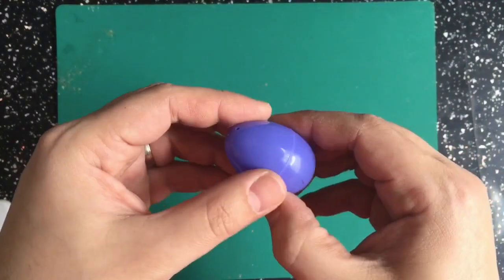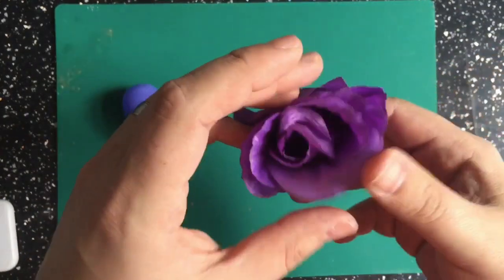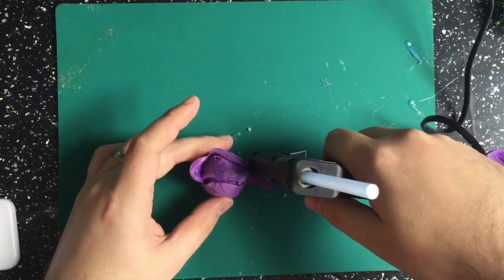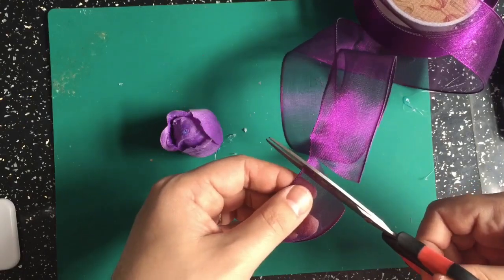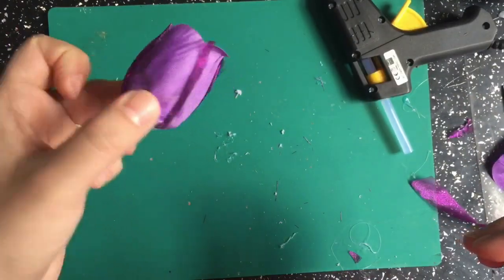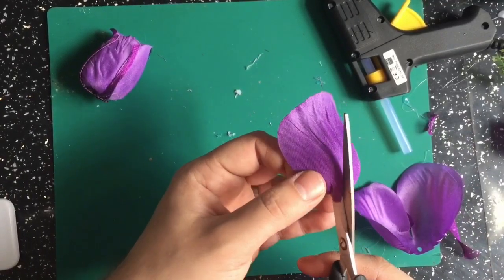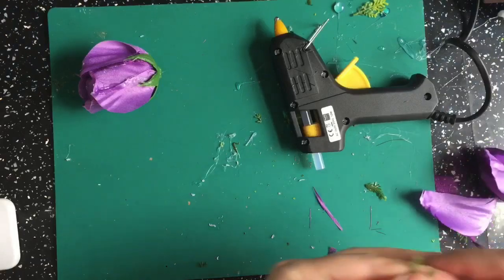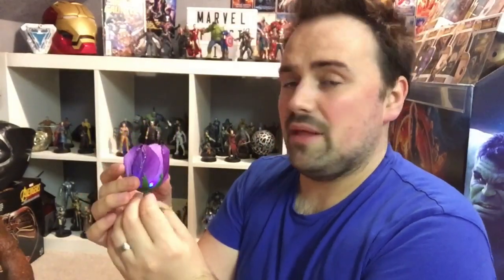D.I.Y Heart-Shaped Herb Avengers Endgame Episode 3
What is up Geeks and welcome to Avengers Endgame Celebration! 2 weeks of non stop Marvel content to hype ourselves up for Endgame!

Today we’re making our own DIY Heart-shaped Herb!

Music by the extremely talented DAGMA! Please visit his channel and show your love for his epic covers!

A huge thank you to all my subscribers without you this wouldn't be possible!

Good luck!